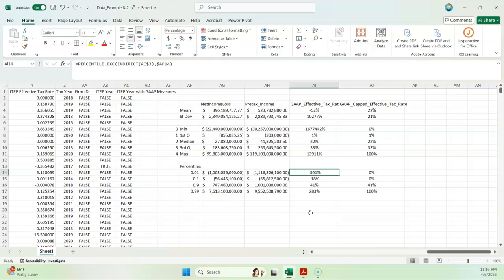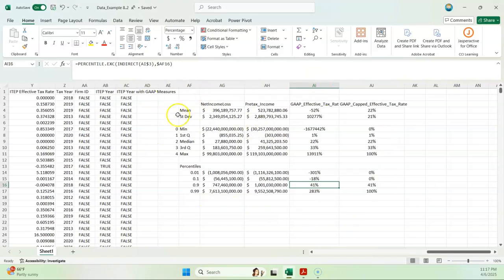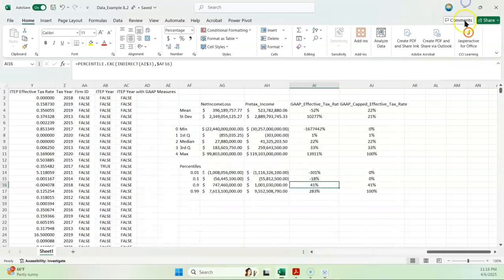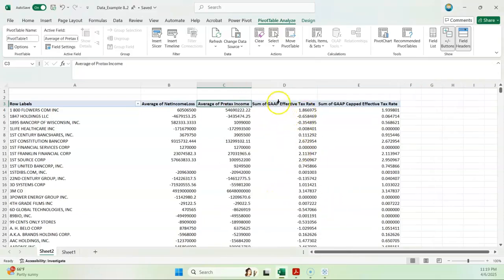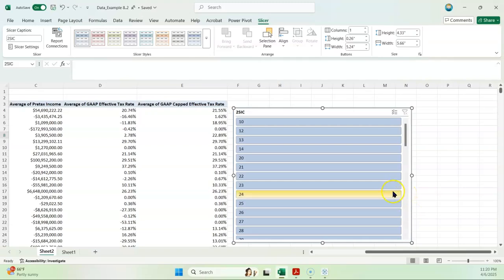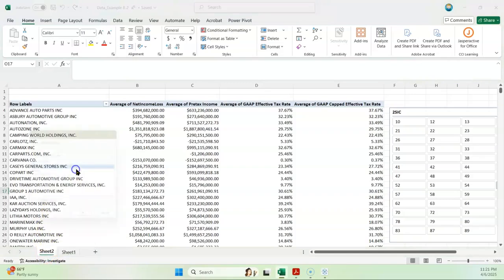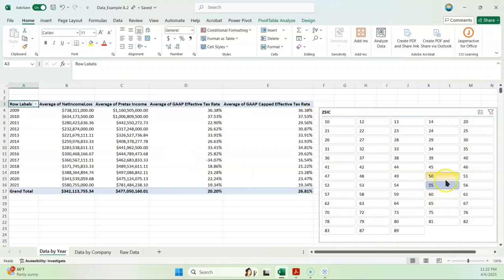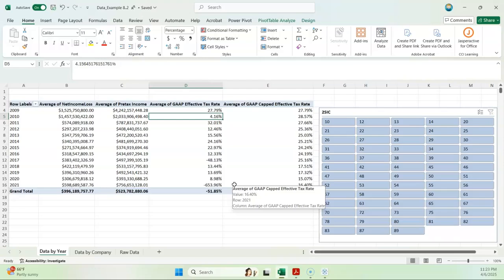Example 8 2 After Problem Discussion Part II